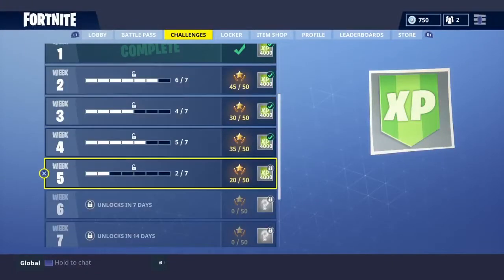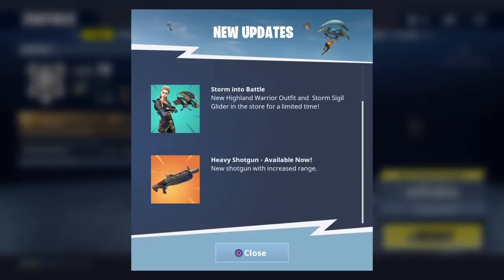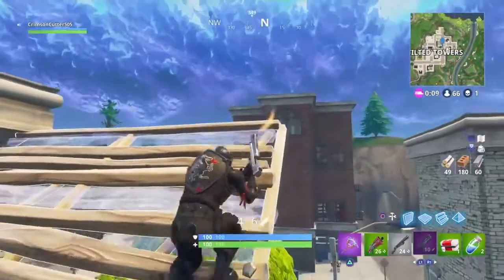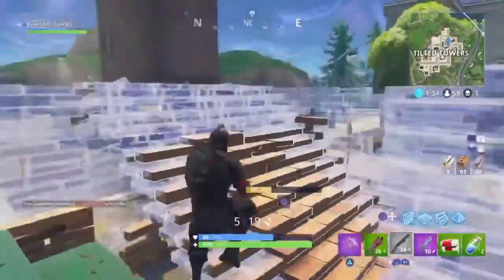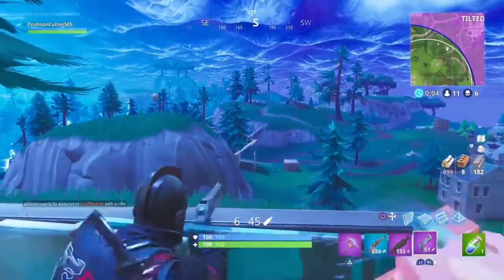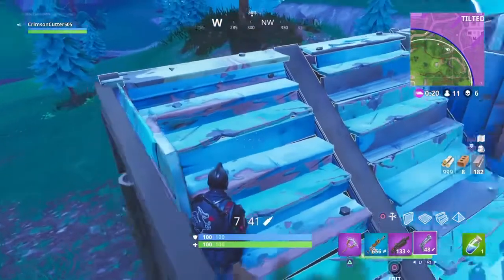NEW LEGENDARY HEAVY SHOTGUN GAMEPLAY IN FORTNITE BATTLE ROYALE!